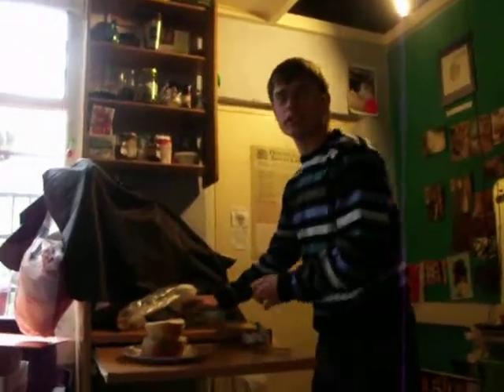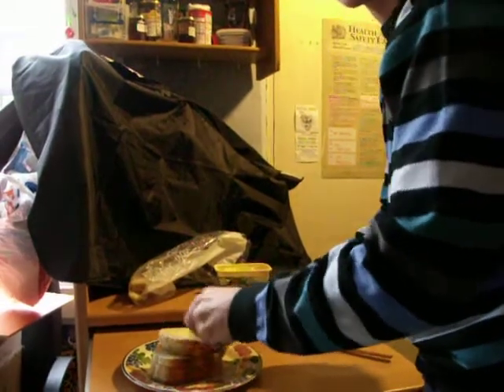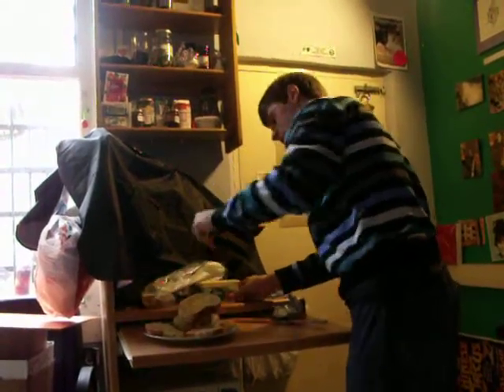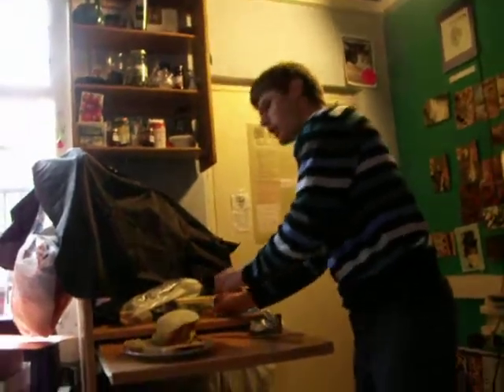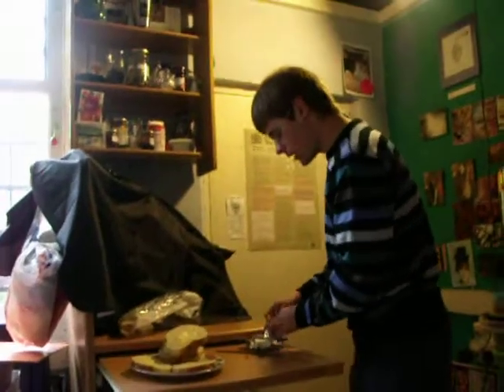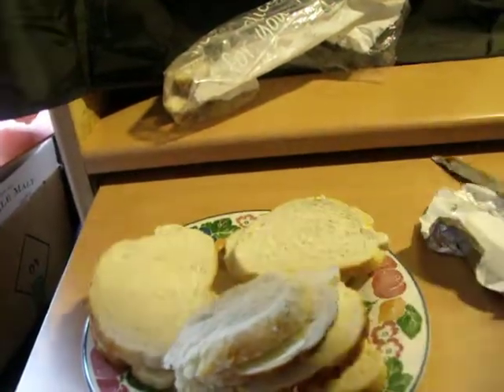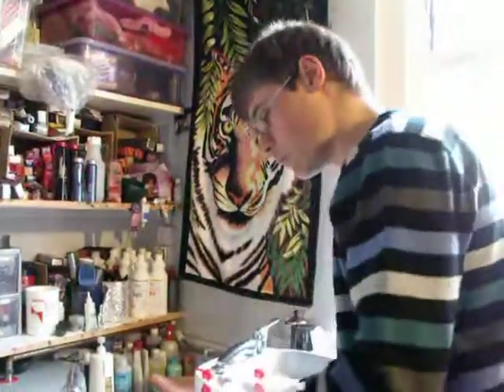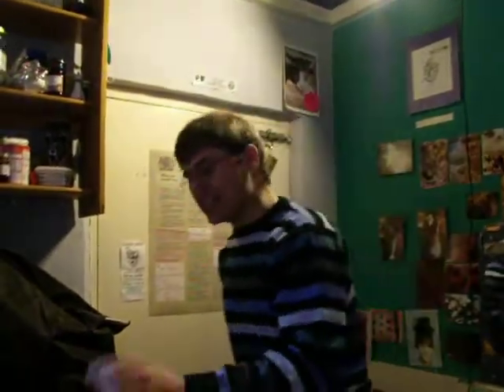Sam Jenkinson's Kitchen Experience Number 1(Brie Sarnie)